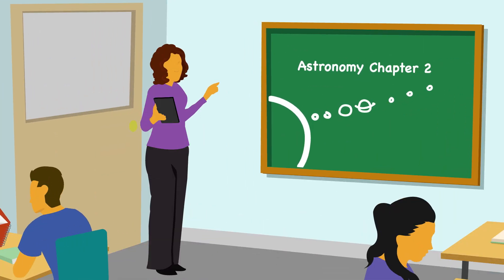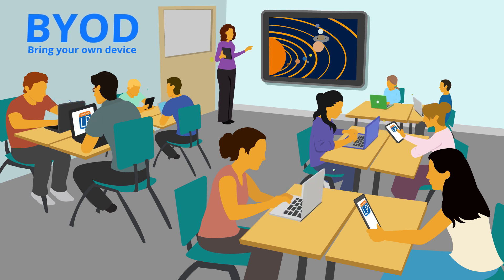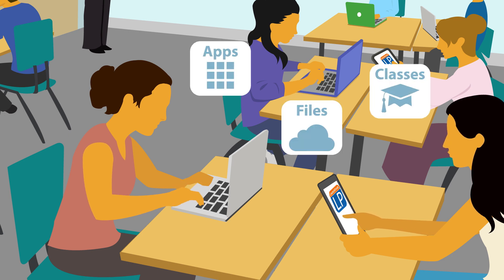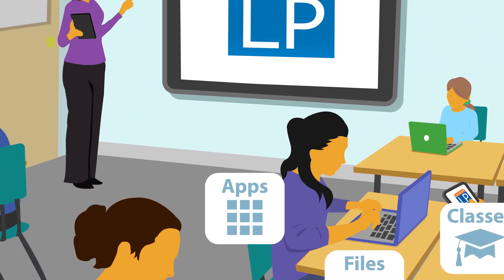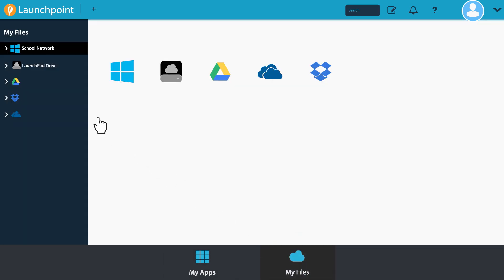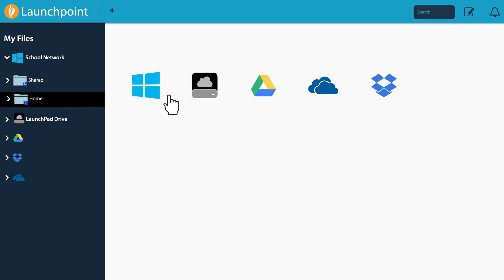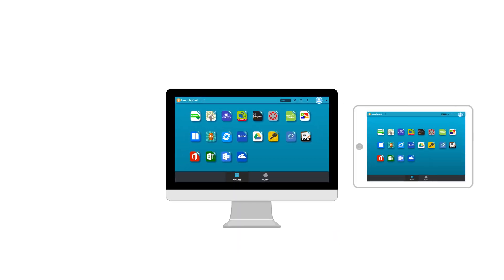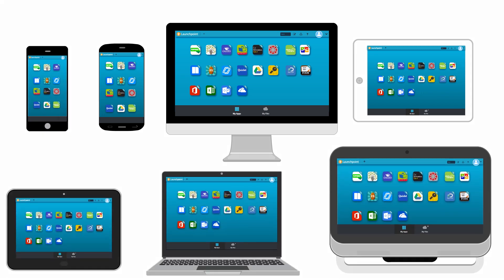LaunchPoint V.3 Introduction